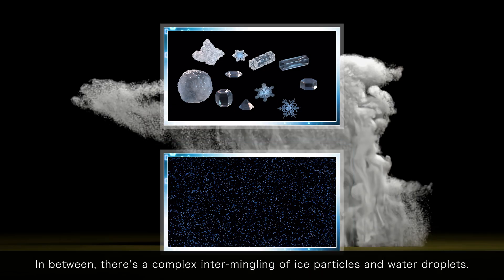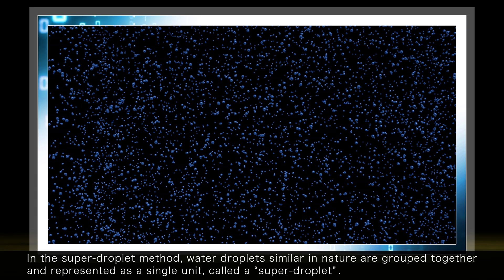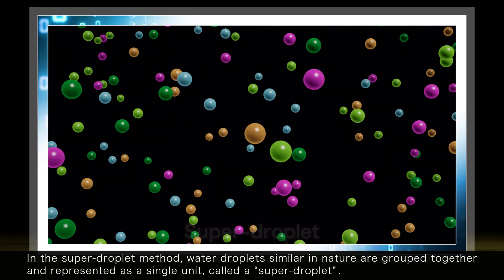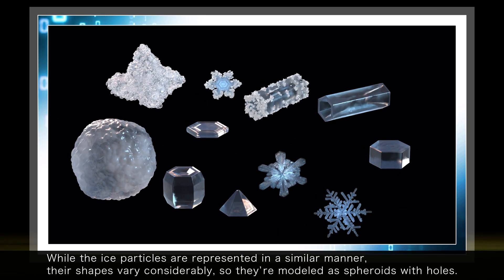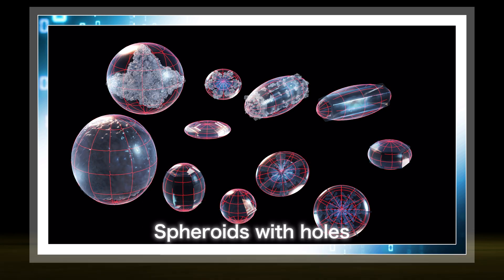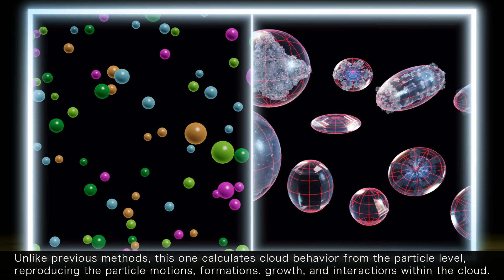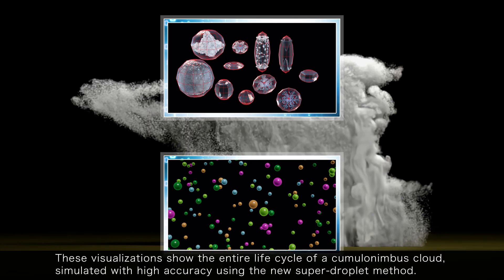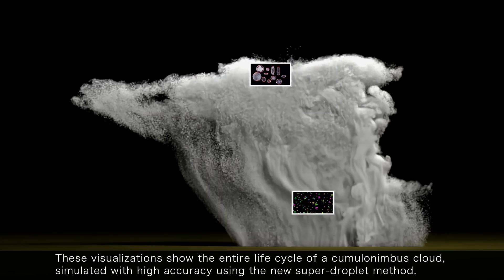Cumulonimbus Cloud Simulation Using the State-of-the-Art Cloud Modeling Method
Cumulonimbus Cloud Simulation Using the State-of-the-Art Cloud Modeling Method - Moonshot Goal8 Nishizawa Project -

A numerical simulation of the lifecycle of a cumulonimbus cloud, conducted using the state-of-the-art Super-Droplet Method, has been visualized. This method models cloud processes at the level of cloud particles, allowing for highly accurate representation of the complex physical phenomena occurring within clouds. The video showcases not only the dynamic evolution of an entire cumulonimbus cloud, but also the intricate microscopic phenomena unfolding within it.